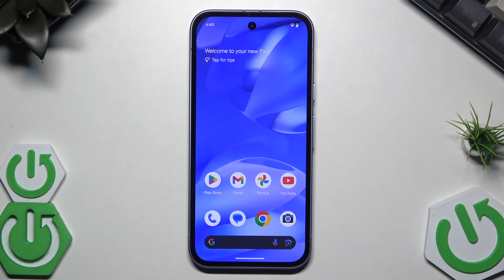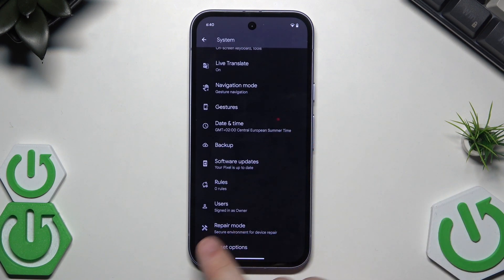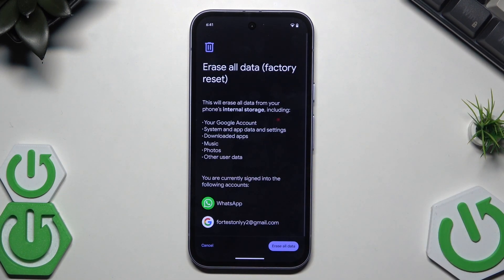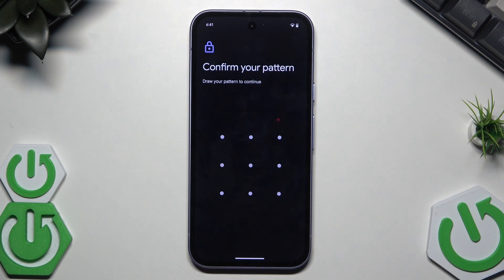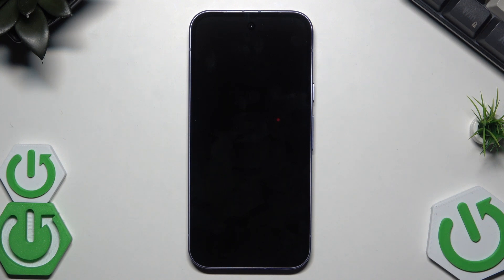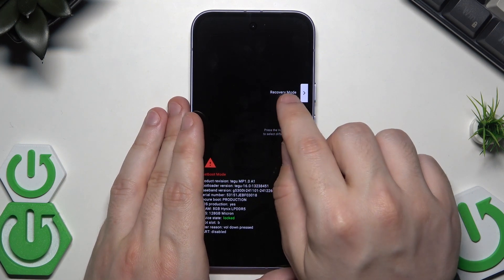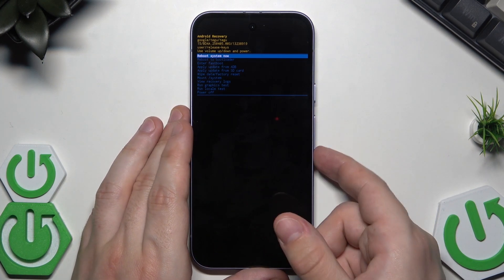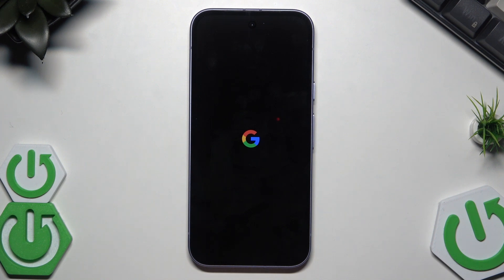GOOGLE Pixel 9a – How to Reset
If your GOOGLE Pixel 9a is not working properly or you want to erase all your data before selling or giving it away, this video will show you exactly how to reset your GOOGLE Pixel 9a. We cover both the standard reset through the settings menu (when your phone is responsive) and the factory reset using recovery mode (for when your device is locked or unresponsive). You’ll learn how to find the reset options, what each reset does, and important tips about backing up your data before starting. Follow these easy steps to restore your Pixel 9a to its original state and fix common issues.

How to reset GOOGLE Pixel 9a to factory settings?
How to use recovery mode to reset GOOGLE Pixel 9a?
Where are the reset options on GOOGLE Pixel 9a?

0:00 Introduction
0:12 Resetting via Settings Menu
0:36 Exploring Reset Options (Network, Bluetooth, App Preferences)
1:00 Factory Data Reset from Settings
1:24 Important Data Backup Warning
1:40 Confirming and Completing Factory Reset
1:55 Resetting via Recovery Mode (when locked or unresponsive)
2:08 Entering Recovery Mode
2:36 Navigating Fastboot and Recovery
3:13 Wiping Data/Factory Reset in Recovery Mode
3:35 Completing the Reset and Rebooting
3:55 Outro